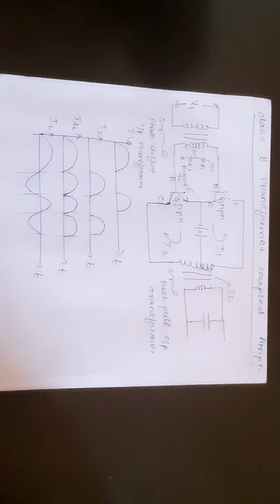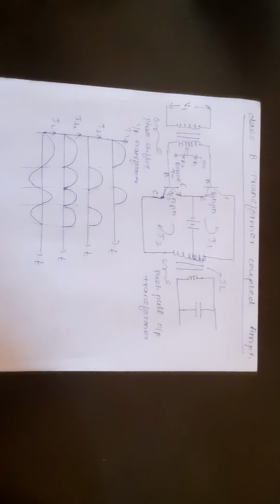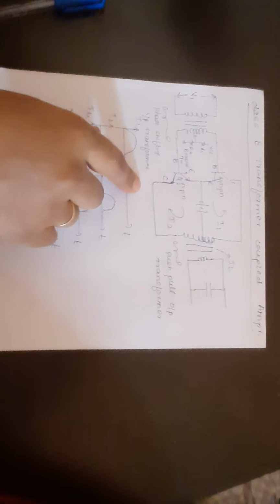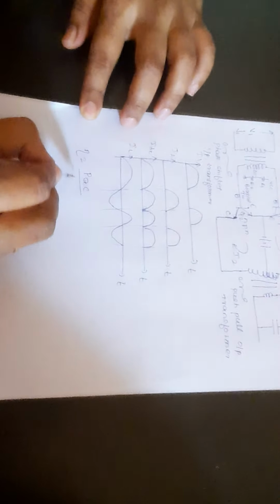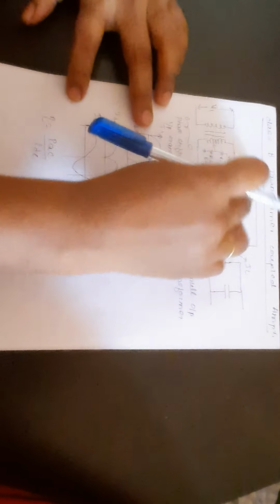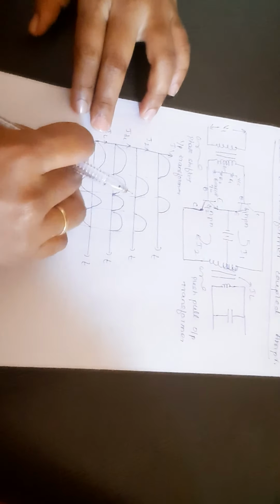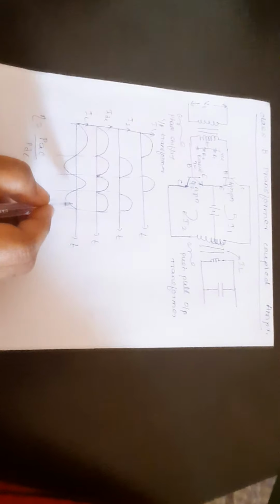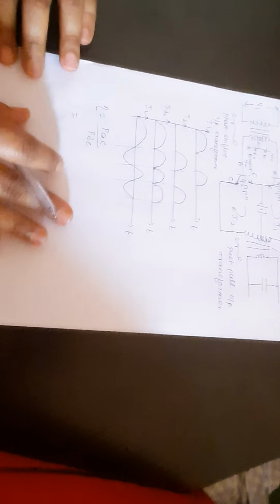JCE EC ANALOG CIRCUITS MODULE 3 SALMA S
Class B transformer coupled amplifier